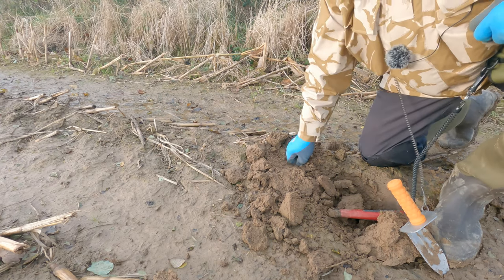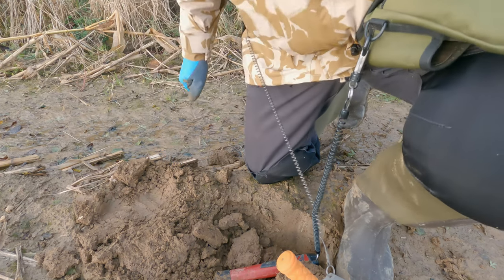#54 Two Thousand Years of Finds in the Somerset Stubble - 5 Dec 21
A day in the Somerset Maize Stubble resulted in some astonishing finds; from Romans through to George V, with plenty of bronze, silver and jewellery along the way 😀

Detector:
XP Deus Full on v.5.21, 11" X35 Coil

Headphones:
Quest HD Compatible Wireless Headphones for XP Deus WS4 Module

Program:
'Tweaked' version of Deus Factory Program 10 "Goldfield"
'Tweaked' version of Deus Factory Program 9 "Hot"

Camera:
GoPro Hero 9 with Media Module

Microphone:
Rode Wireless Go microphone